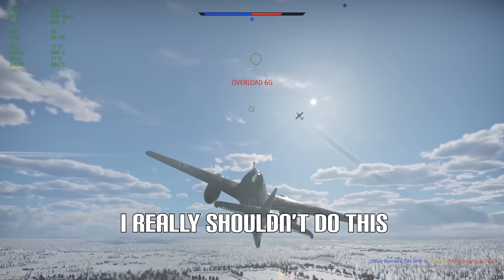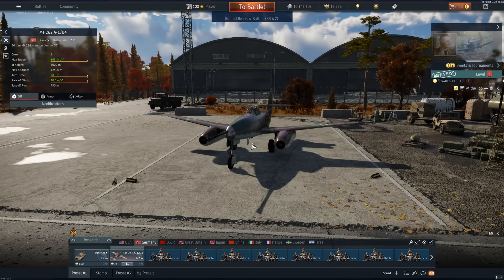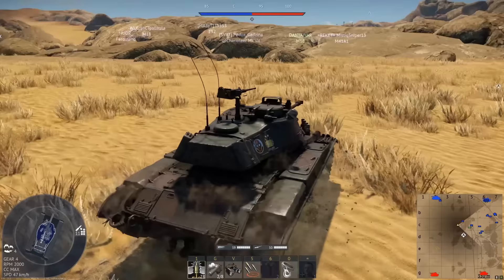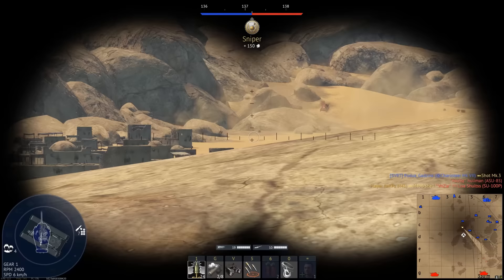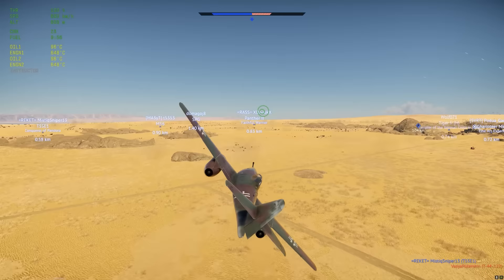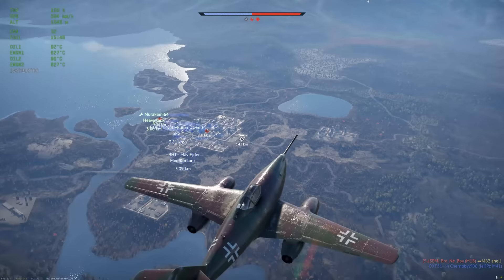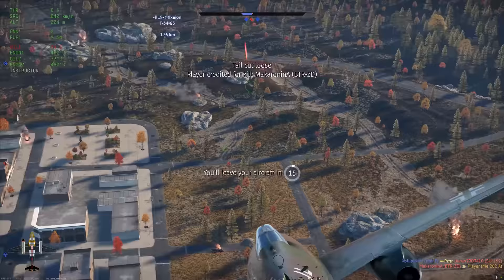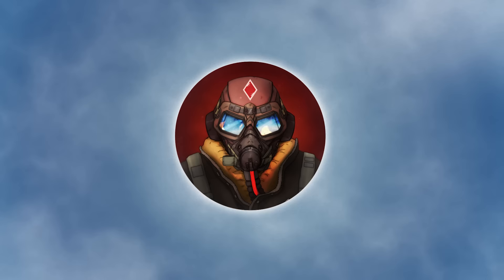The Germans Had Flying Jets With Tank Cannons | Me-262 50mm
o7o7
All while supporting my channel heavily!
Me-262 50mm